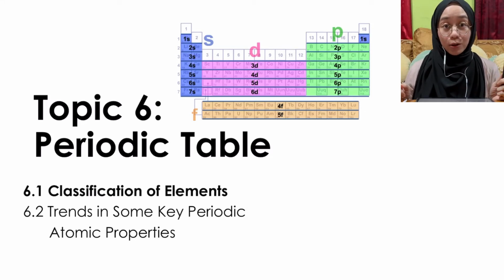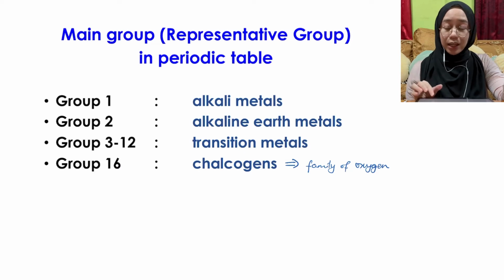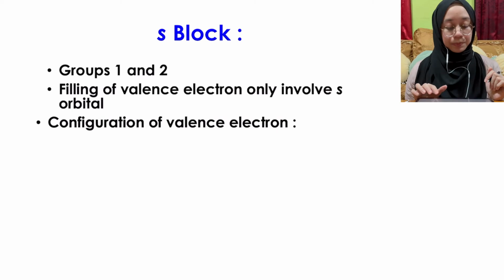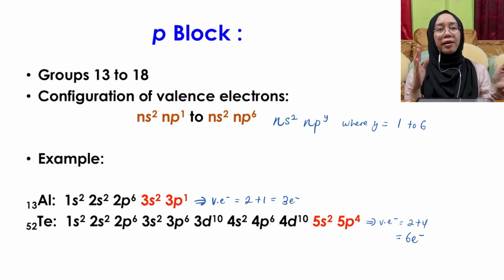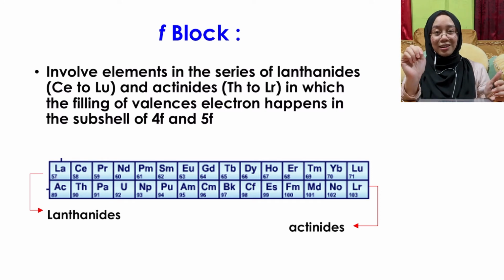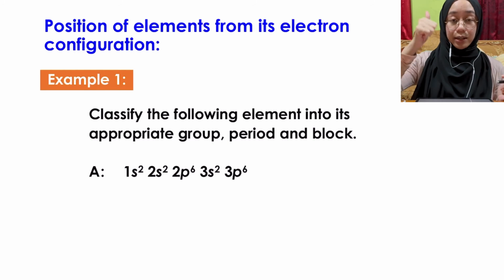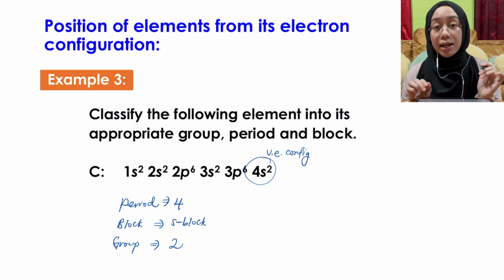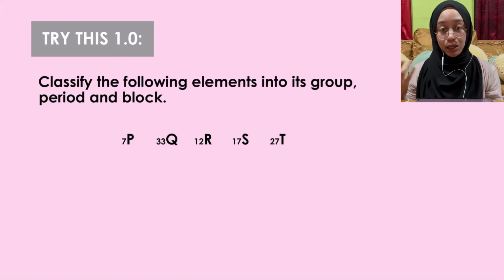Classification of Elements │ Topic 6 DK014